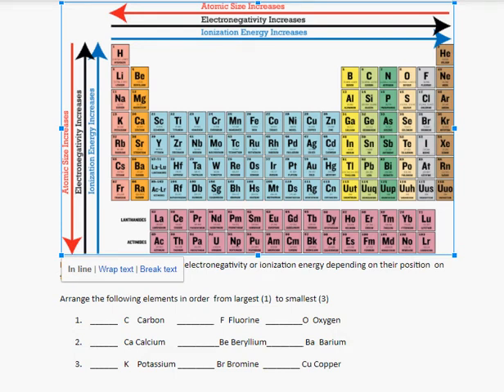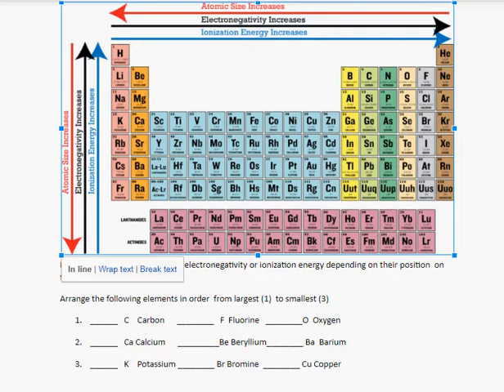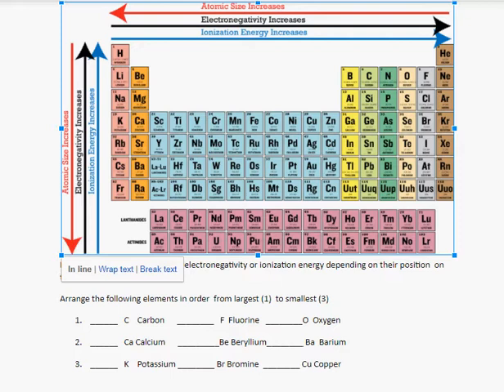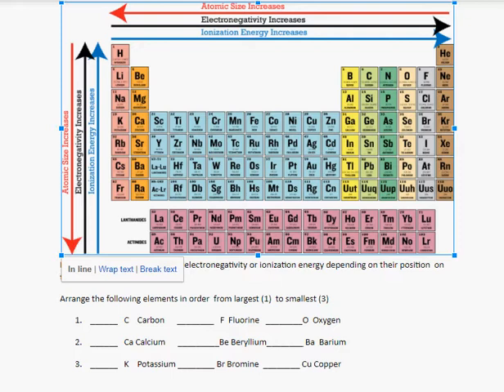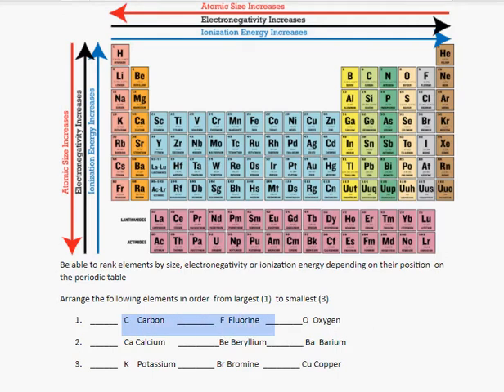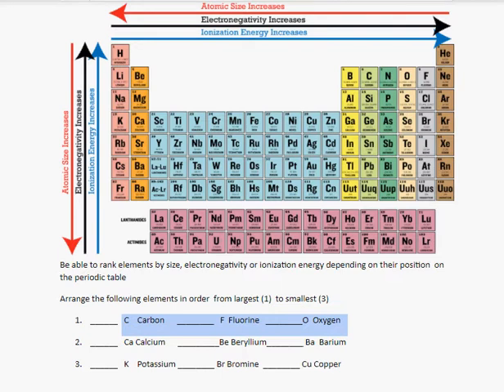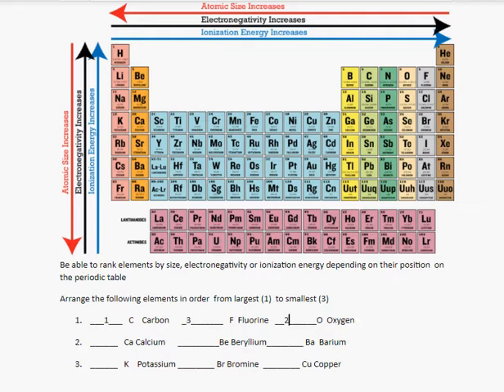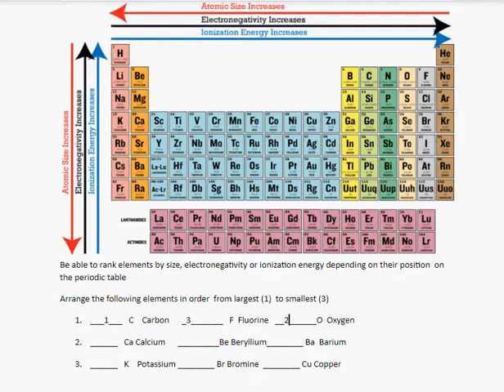rank in size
This video will help you with determining the size or electronegativity of different elements